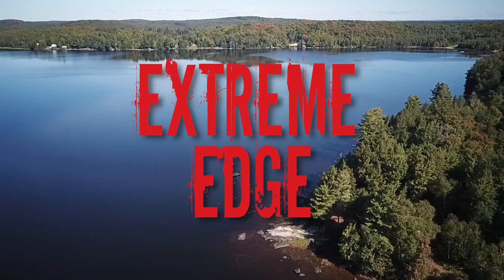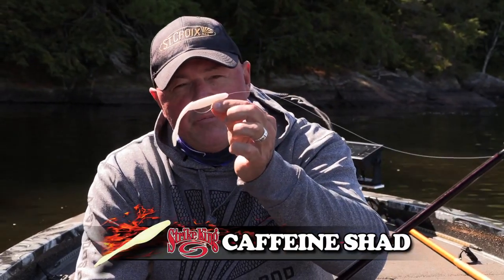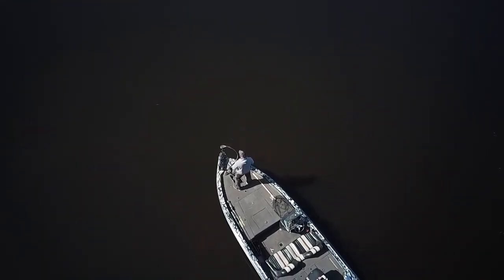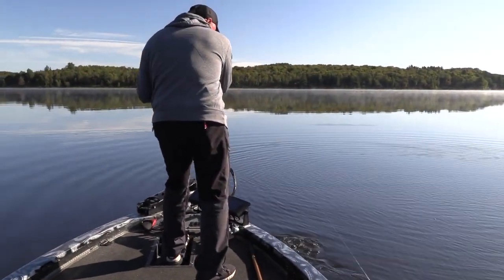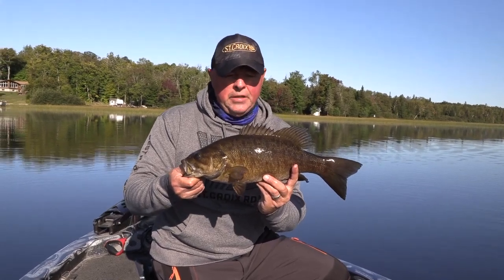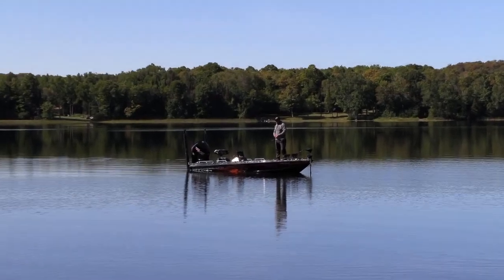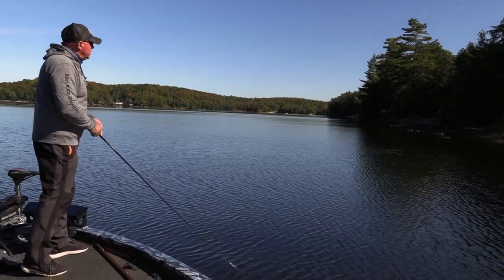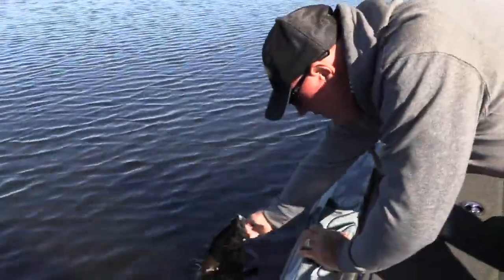SHAD BAIT BASS OF FALL-How to Find & Catch Them Now!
Soft bodied shad baits are killer when the temps drop and the bass go on the feed bag. This video explains it all.